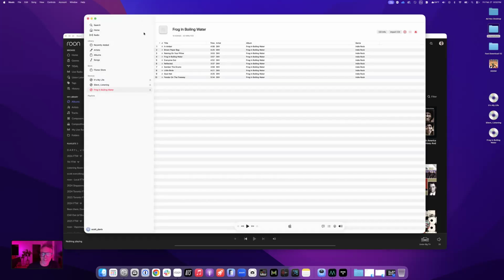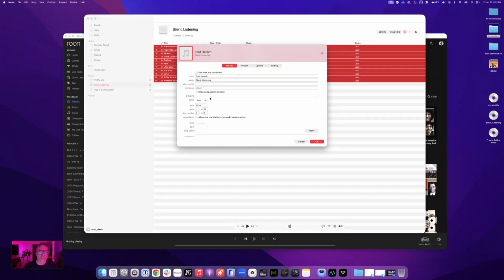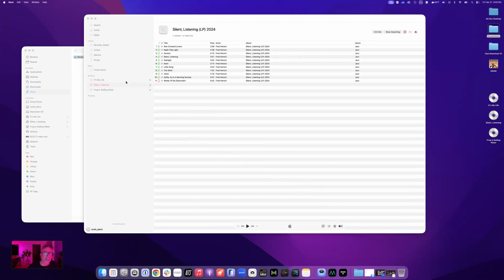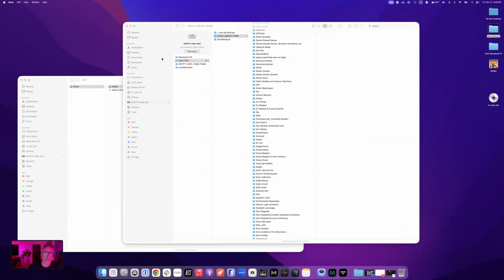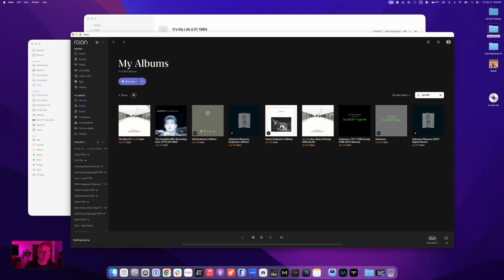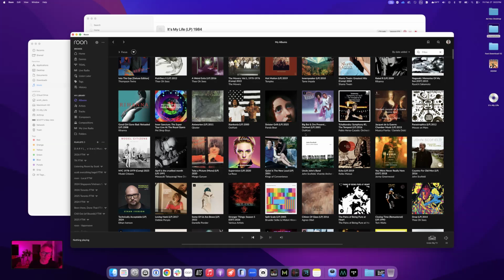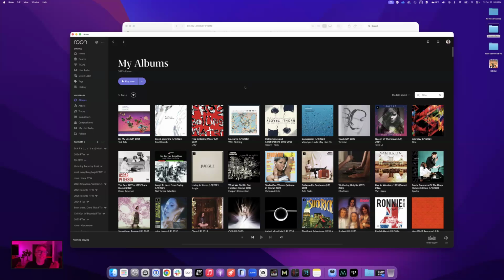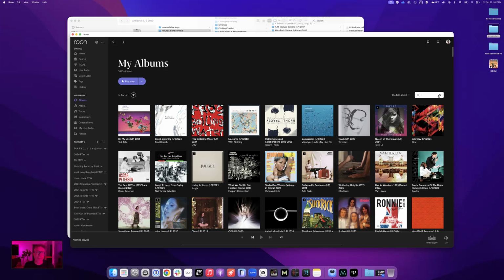Roon Walkthrough | Add New CD Rips to Your Roon Library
A casual demo about ripping CDs and adding those new files to a pre-existing Roon Library in real time. Some trials and tribulations, some tips, and thoughts about how to approach your content storage.